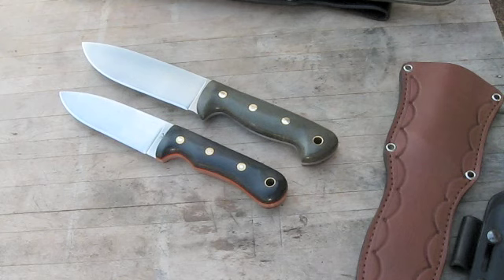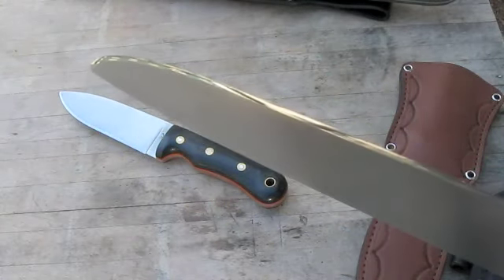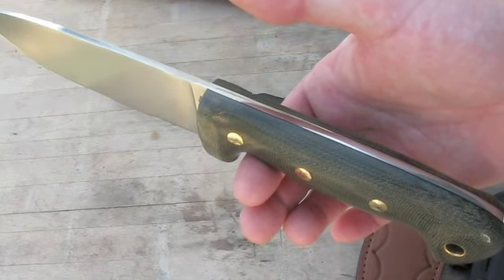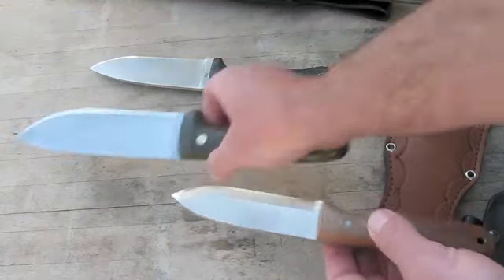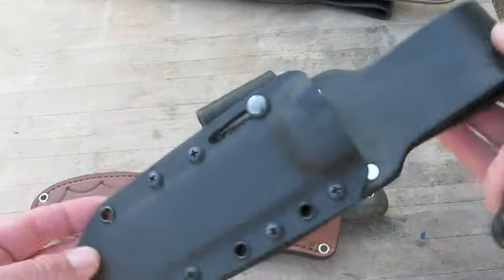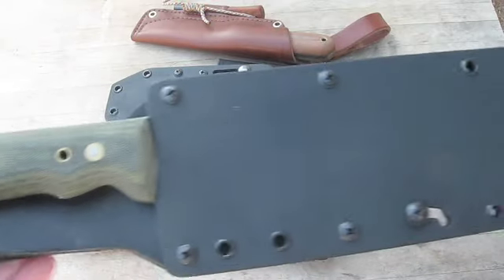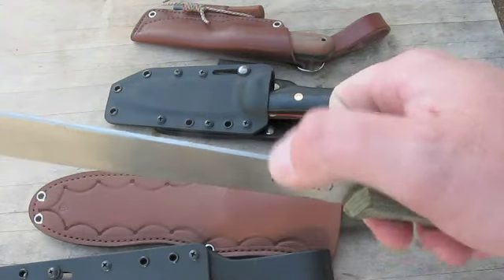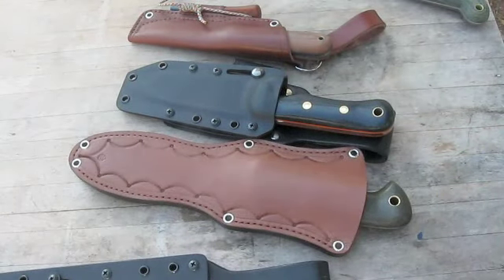Blind Horse Knives Mongo Scaaty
Mongo ScaatyCrafter, 5/32" O1 Tool steel, Green canvas laminate, Loveless style bolts and super sharp!

. oh and a few friends! Watch the video .